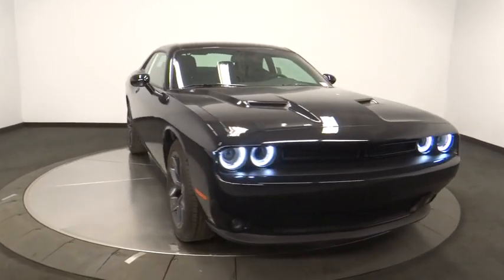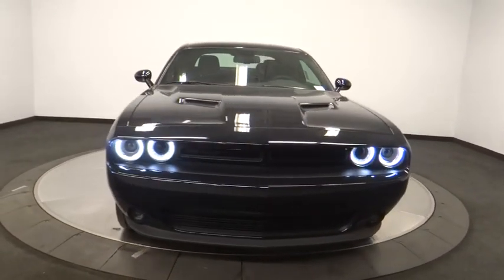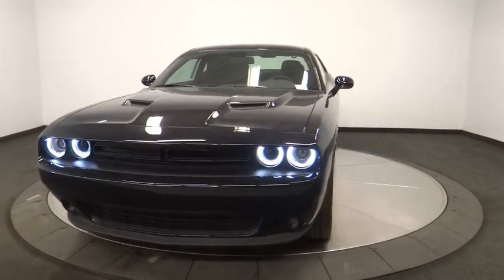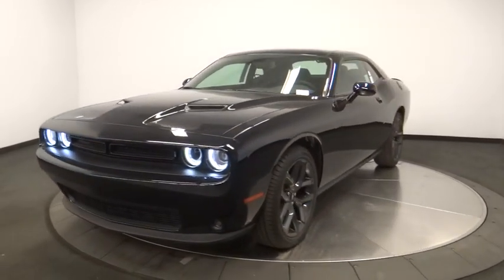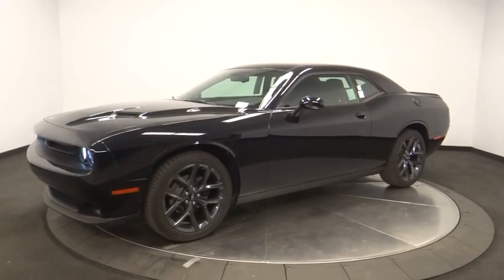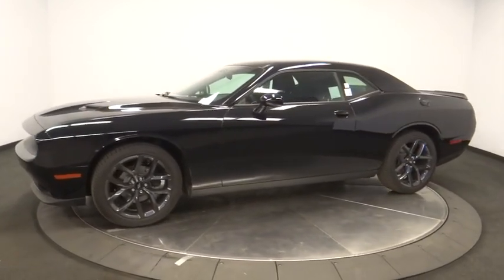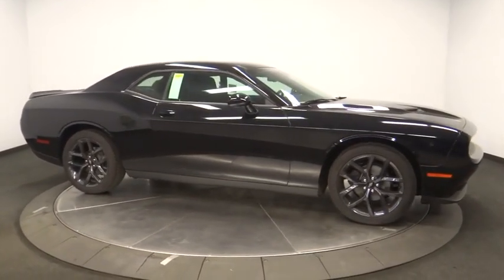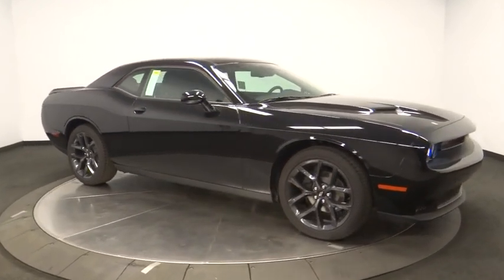2019 Dodge Challenger Norco, Corona, Riverside, San Bernardino, Ontario, CA 19D150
Pitch Black Clearcoat New 2019 Dodge Challenger available in Norco, California at

You won't want to miss this excellent value! A great car and a great value! Dodge prioritized practicality, efficiency, and style by including: variably intermittent wipers, front dual-zone air conditioning, and remote keyless entry. Dodge made sure to keep road-handling and sportiness at the top of it's priority list. It features an automatic transmission, rear-wheel drive, and a refined 6 cylinder engine. We pride ourselves in consistently exceeding our customer's expectations. Please don't hesitate to give us a call.
Engine: 3.6L V6 24V VVT,Firestone Brand Tires,Tires: P245/45R20 BSW AS Performance,1-Yr SiriusXM Radio Service,For More Info,Call ,Challenger Blacktop Grille Badge,Rhombi 2-Pc Wheel Center Cap,Front Fog Lamps,Leather Performance Steering Wheel,Wheels: 20' x 8.0' Black Noise Painted,Gloss Black I/P Cluster Trim Rings,3.07 Rear Axle Ratio,Black Fuel Filler Door,Black Grille w/Bezel,SiriusXM Satellite Radio,Rear Black Spoiler,50 State Emissions,Blacktop Package,Houndstooth Cloth Sport Seats,Transmission: 8-Speed Automatic,Quick Order Package 21A SXT RWD,BLACK HOUNDSTOOTH CLOTH SPORT SEATS,PITCH BLACK CLEARCOAT,WHEELS: 20 X 8.0 BLACK NOISE PAINTED,TRANSMISSION: 8-SPEED AUTOMATIC (850RE) (MAKE) (STD),SIRIUSXM SATELLITE RADIO -inc: For More Info Call 1-Yr SiriusXM Radio Service,QUICK ORDER PACKAGE 21A SXT RWD -inc: Engine: 3.6L V6 24V VVT Transmission: 8-Speed Automatic (850RE) (MAKE),ENGINE: 3.6L V6 24V VVT (STD),BLACKTOP PACKAGE -inc: Leather Performance Steering Wheel Rhombi 2-Pc Wheel Center Cap Challenger Blacktop Grille Badge Rear Black Spoiler Firestone Brand Tires Black Grille w/Bezel Wheels: 20 x 8.0 Black Noise Painted Gloss Black I/P Cluster Trim Rings Black Fuel Filler Door,TIRES: P245/45R20 BSW AS PERFORMANCE,Rear Wheel Drive,Power Steering,ABS,4-Wheel Disc Brakes,Brake Assist,Aluminum Wheels,Tires - Front Performance,Tires - Rear Performance,Heated Mirrors,Power Mirror(s),Rear Defrost,Intermittent Wipers,Variable Speed Intermittent Wipers,Rear Spoiler,Daytime Running Lights,Automatic Headlights,AM/FM Stereo,Bluetooth Connection,Steering Wheel Audio Controls,MP3 Player,Auxiliary Audio Input,Power Driver Seat,Driver Adjustable Lumbar,Pass-Through Rear Seat,Rear Bench Seat,Adjustable Steering Wheel,Trip Computer,Leather Steering Wheel,Keyless Entry,Power Door Locks,Keyless Start,Cruise Control,Climate Control,Multi-Zone A/C,Cloth Seats,Bucket Seats,Auto-Dimming Rearview Mirror,Driver Vanity Mirror,Passenger Vanity Mirror,Driver Illuminated Vanity Mirror,Passenger Illuminated Visor Mirror,Floor Mats,Smart Device Integration,Power Windows,Security System,Engine Immobilizer,Traction Control,Stability Control,Front Side Air Bag,Tire Pressure Monitor,Driver Air Bag,Passenger Air Bag,Front Head Air Bag,Rear Head Air Bag,Back-Up Camera